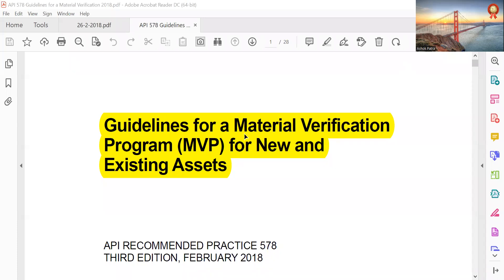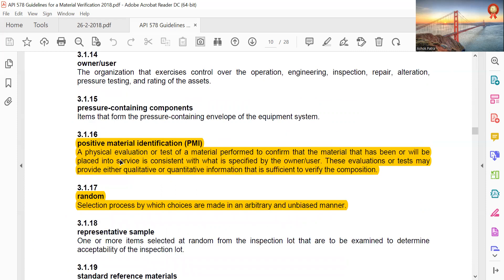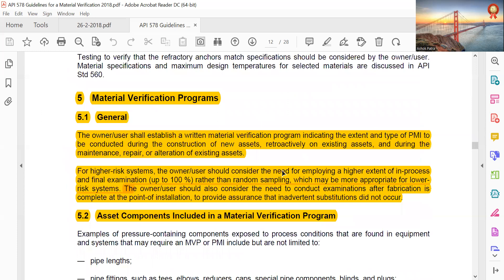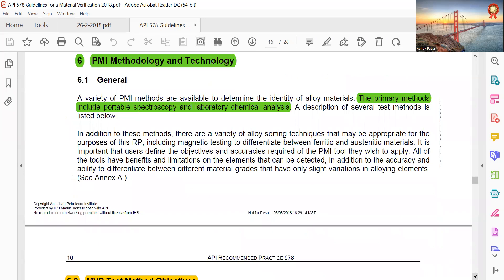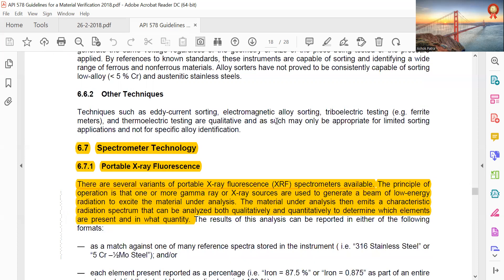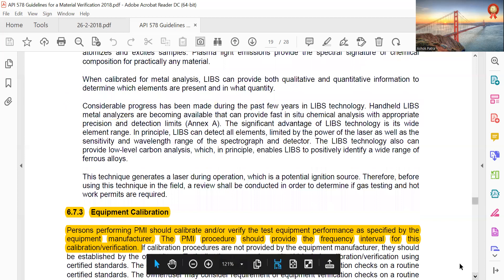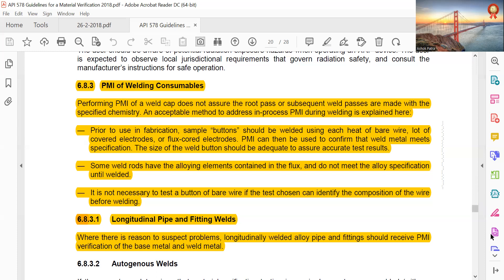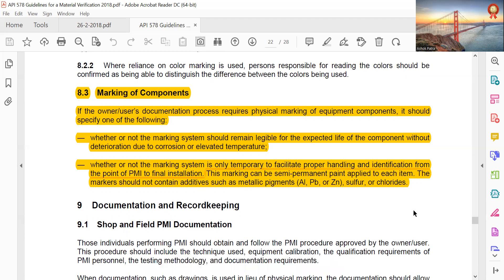API 578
api  570